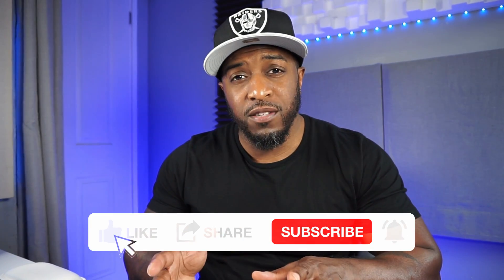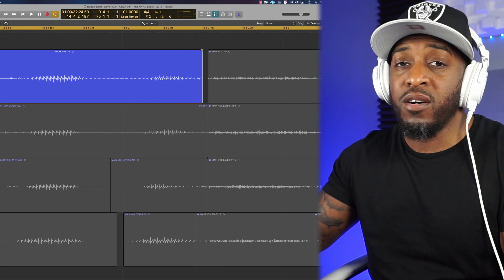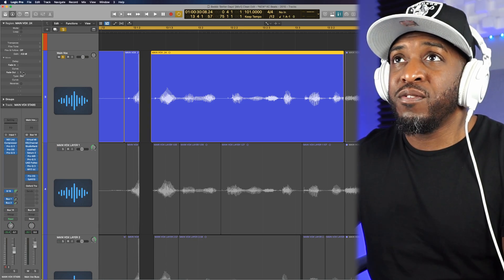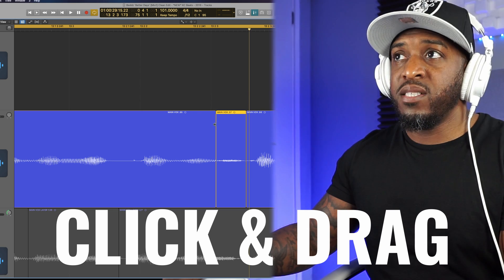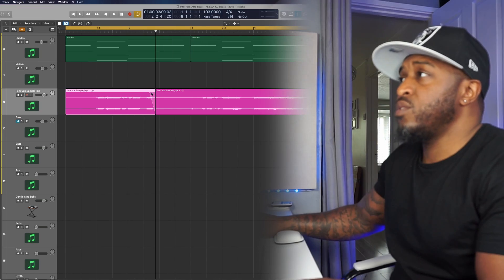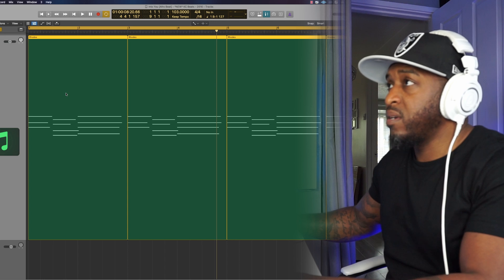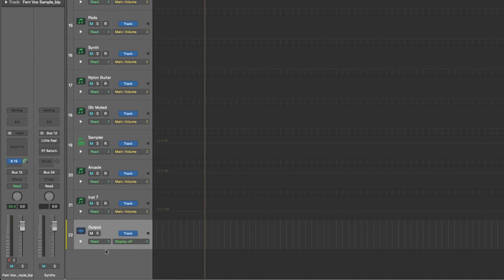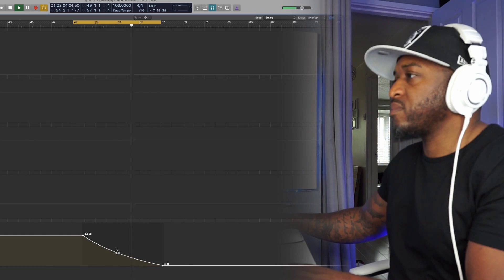Logic Pro: Fade In & Fade Out Audio & MIDI Regions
How To Fade In & Fade Out In Logic Pro X
In this video I show you how to fade in fade out logic pro x audio and Midi regions.

If you want to fade a whole song, or just a single Audio region, I’ll show you the different ways you can create a fade in and fade out EASILY, not only on Audio regions - but MIDI aswell.

I also show you how to create a Tape Stop effect, with 2 simple clicks. You can use this as Mixing effects or when making Beats.

Using volume automation, can add ear candy to your music when you use it creatively.

Watch this video to learn How To Fade In & Fade Out In Logic Pro X like a BOSS

⏰ Timestamp:

0:00​​ - How to create fade in and fade out in Logic Pro X
0:21​ - Marquee tool tips to cut Audio
0:53 - Different ways to select the fade tool
1:06 - Create a fade out on Audio region
1:17 ​- Create a fade in on Audio region
2:01 - Create cross-fades
2:43 - Create fades for multiple regions
2:54 - Speed up & slow down Audio FX
3:44 - How to fade in & out MIDI regions (Automation)
4:44 - Fade in and fade out whole song
4.55 - Using the curve tool on fades